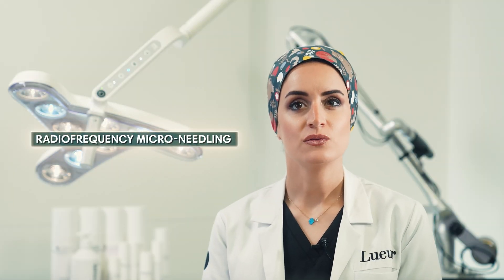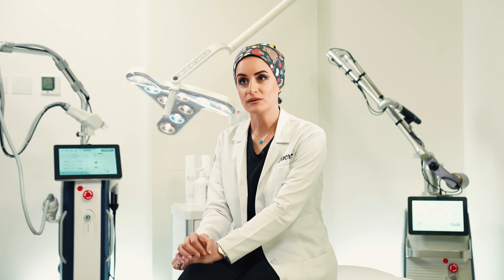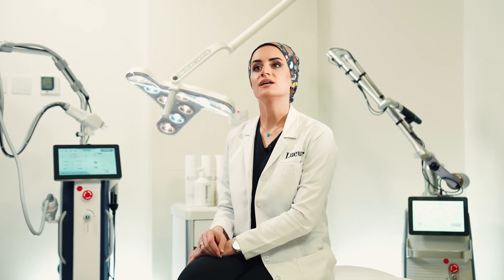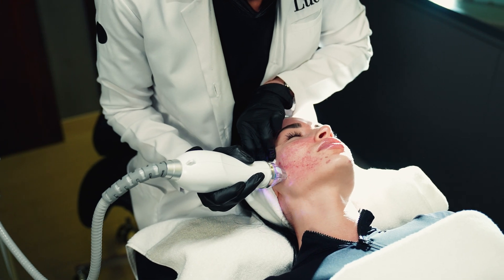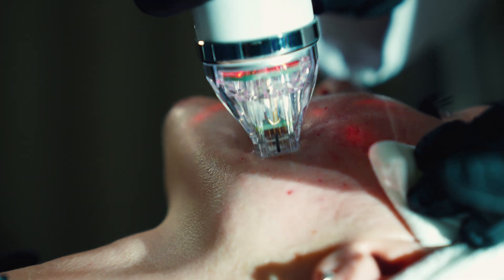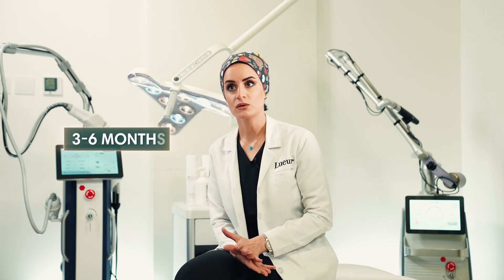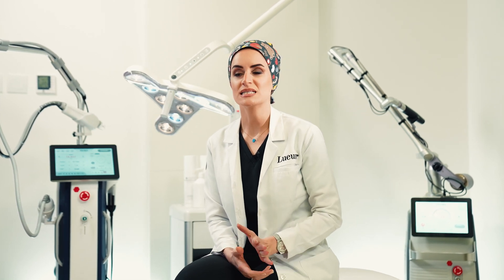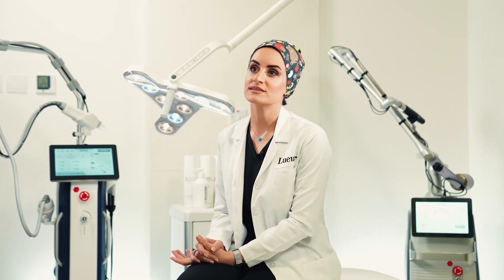Radio frequency Micro-needling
Explaining RF Micro-needling procedure

Video content by Dr. Iman Itani

00:00 intro
00:26 what RF Micro needling can do?
01:03 is RF Micro-needling safe?
01:20 who should avoid Micro-needling?
01:36 how RF Micro-needling procedure works?
03:08 how many RF Micro-needling sessions required?
03:30  RF Micro-needling side effects?